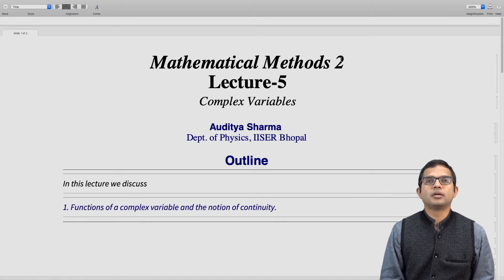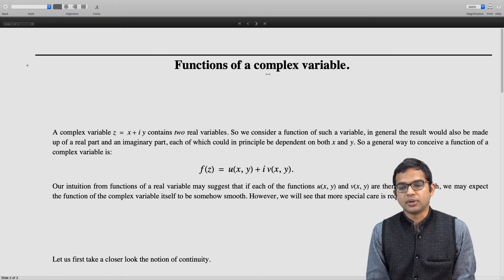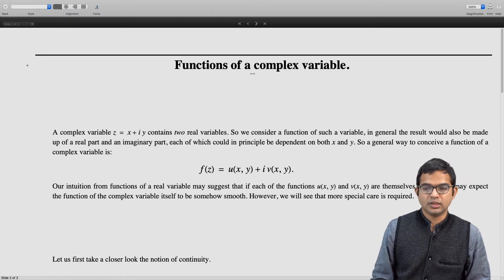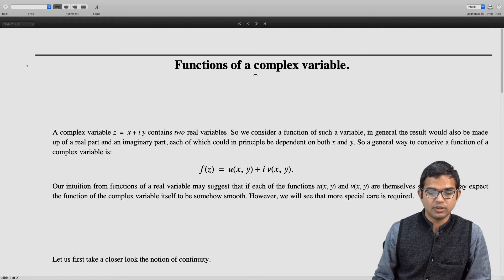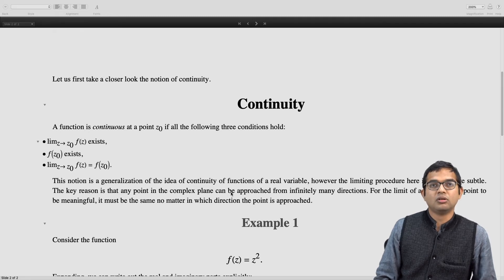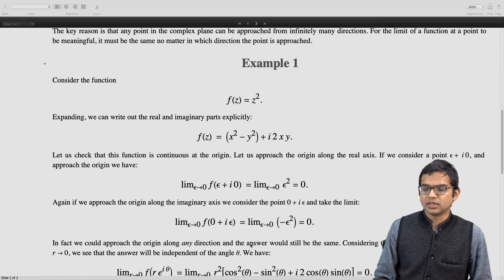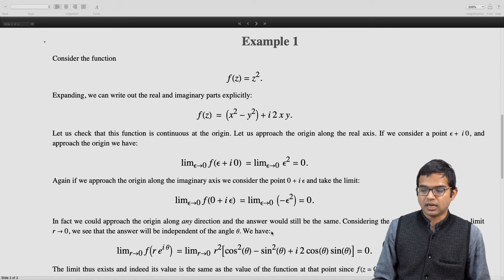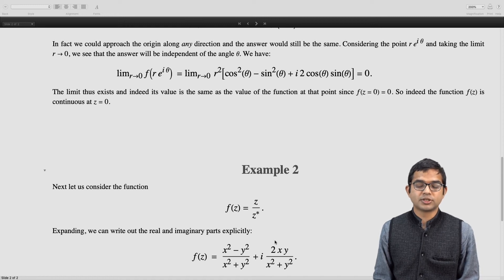mod01lec05 - Functions of a complex variable and the notion of continuity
Functions of complex variable, continuity and examples